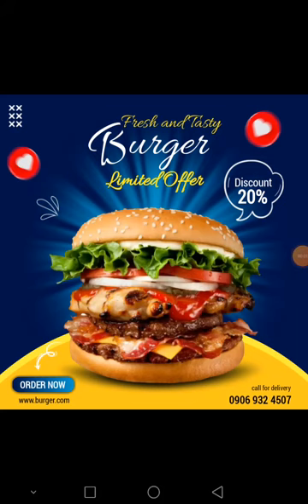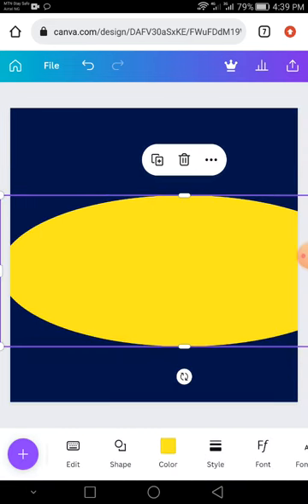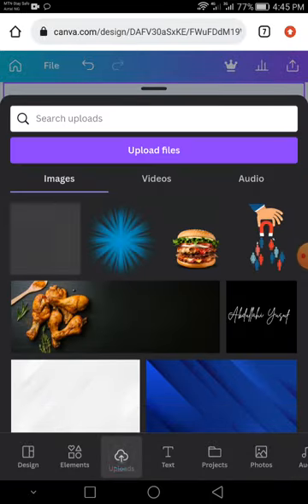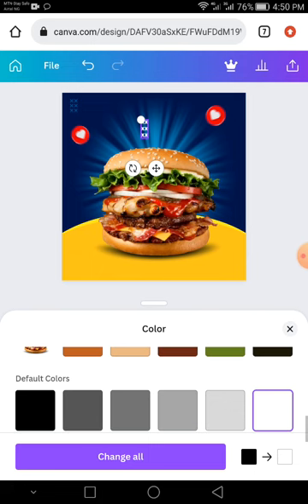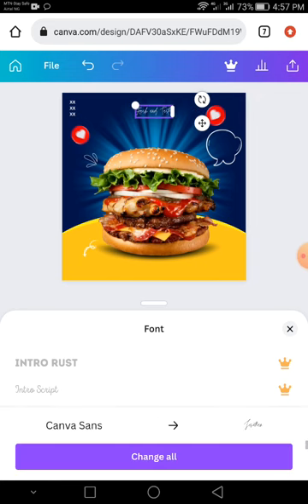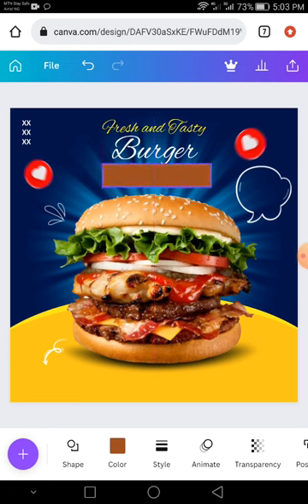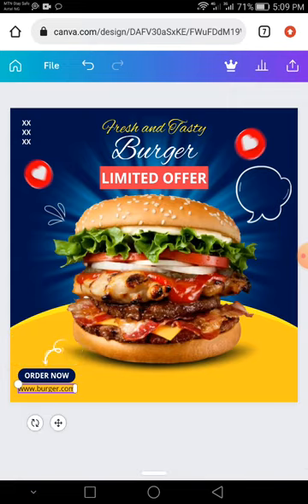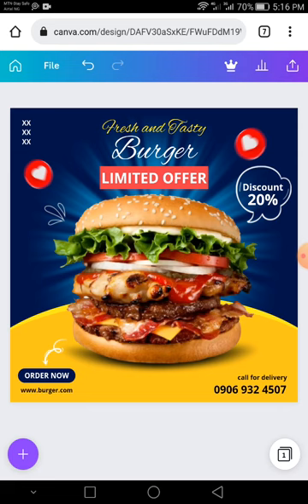Burger Flyer Design with Canva